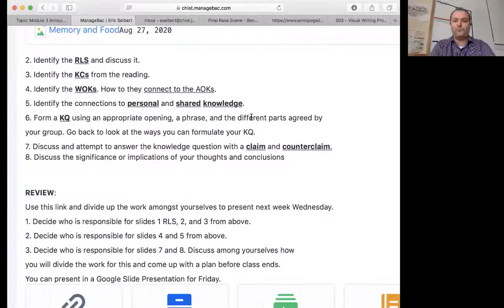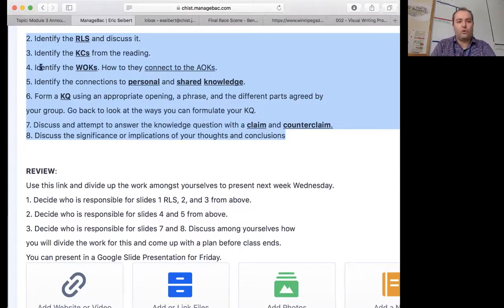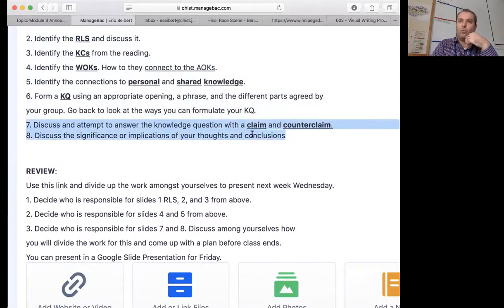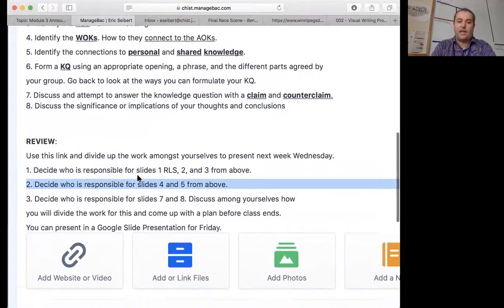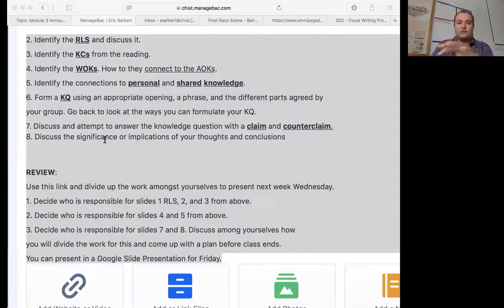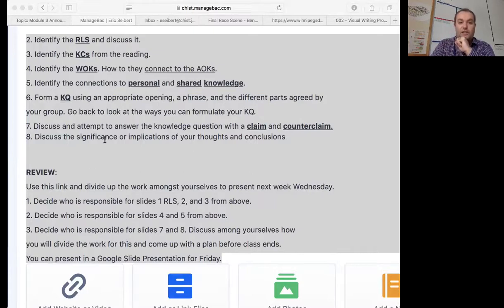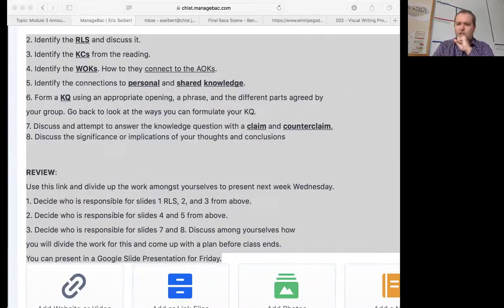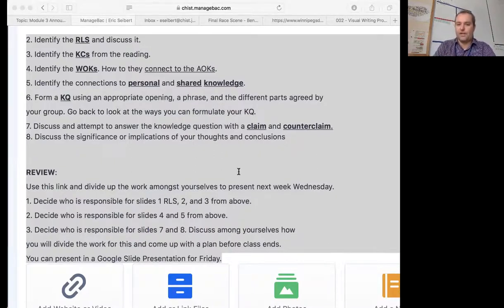TOK Presentation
TOK mini presentation is based on the following plan:
2. Identify the RLS and discuss it.

3. Identify the KCs from the reading.

4. Identify the WOKs. How to they connect to the AOKs.

5. Identify the connections to personal and shared knowledge.

6. Form a KQ using an appropriate opening, a phrase, and the different parts agreed by

your group. Go back to look at the ways you can formulate your KQ.

7. Discuss and attempt to answer the knowledge question with a claim and counterclaim.
8. Discuss the significance or implications of your thoughts and conclusions

REVIEW:

Use this link and divide up the work amongst yourselves to present next week Wednesday.

1. Decide who is responsible for slides 1 RLS, 2, and 3 from above.

2. Decide who is responsible for slides 4 and 5 from above.

3. Decide who is responsible for slides 7 and 8. Discuss among yourselves how

you will divide the work for this and come up with a plan before class ends.

Use this to rote practice presenting a presentation using TOK terms.  Enjoy!